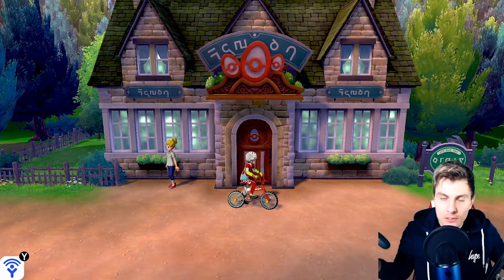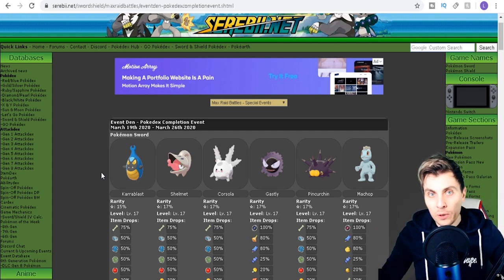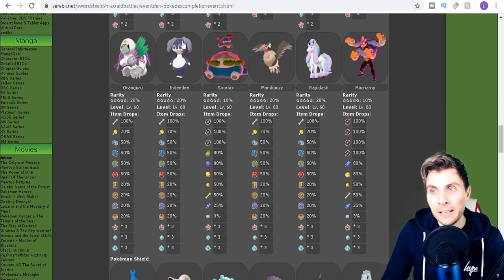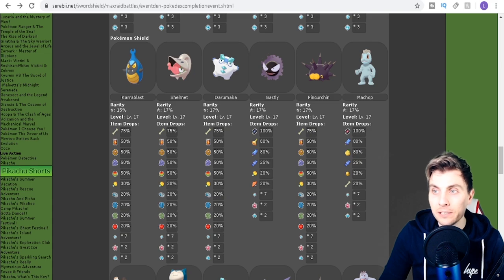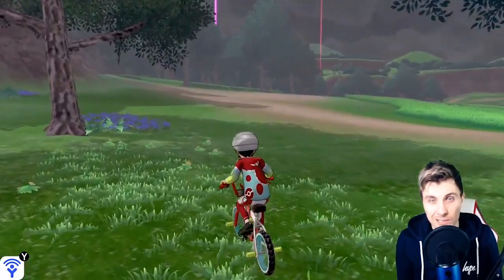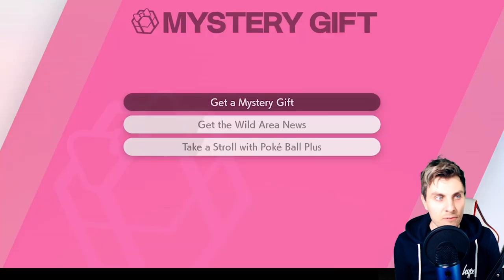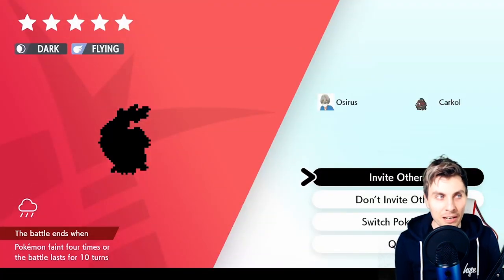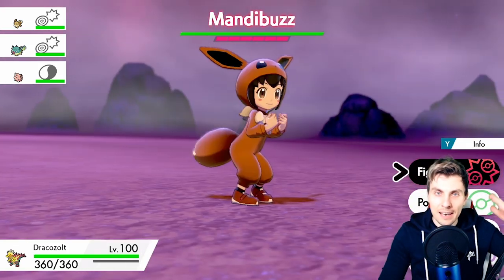NEW VERSION EXCLUSIVES MAX RAID DEN EVENT UPDATE in Pokemon Sword and Shield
NEW PROMOTED MAX RAID EVENT VERSION EXCLUSIVES ADDED TO MARCH EVENT MAX RAID DENS.

NEW VERSION EXCLUSIVES MAX RAID DEN EVENT UPDATE in Pokemon Sword and Shield PLAYLIST Like this content??

The Wild Area of the Galar Region has been updated with a bunch New Max Raid Den Events for March, on top of the G-Max Events with Gigantamax Gengar and g-max gengar max raid den location and Gigantamax Machamp and Gigantamax Snorlax we now have access to the version exclusives from Sword in Shield and Shield in Sword. These Max Raid Den Events Pokemon Sword and Shield which are normally title exclusive. This max raid battle event will run until 26th March 2020 and giving trainers the ability to complete their Pokedex with the version exclusive Pokemon they weren't able to get before. I will show you how to get Mandibuzz in pokemon sword, how to get Galarian Rapidash in Pokemon Sword, how to get Oranguru in Pokemon Sword and how to get Corsola in pokemon sword  as well as how to get Darumaka in pokemon shield, how to get SirFetch'd in pokemon shield, how to get Passimian in pokemon Shield and how to get Braviary in Pokemon Shield. g-max machamp raid battle location,g-max machamp max raid den location.